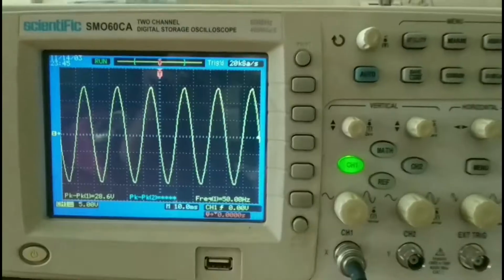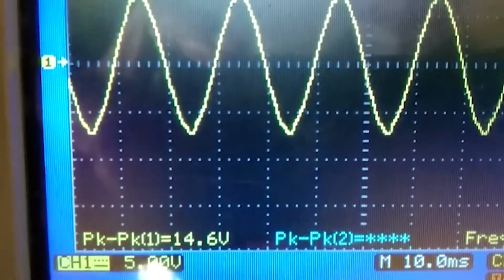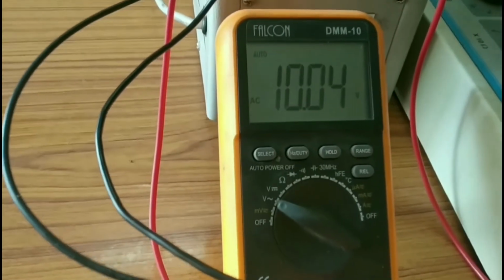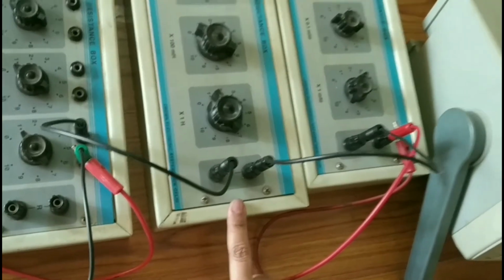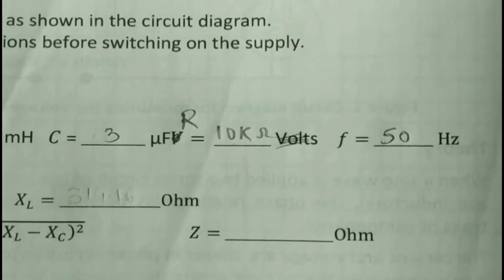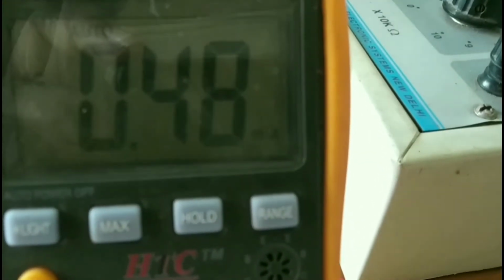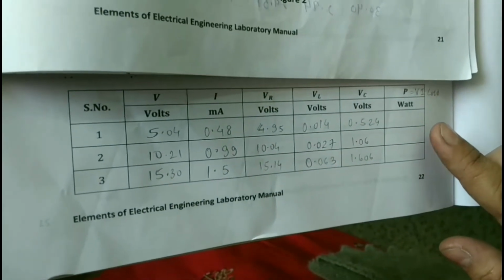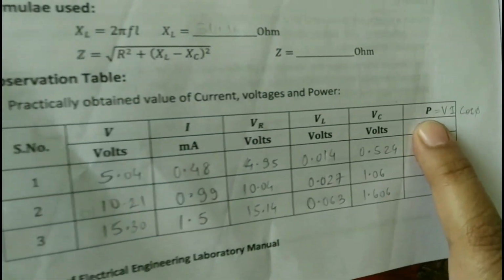Hands-on session on"Series RLC Circuit" using DSO and Multi-meter | Basic Electrical Engineering